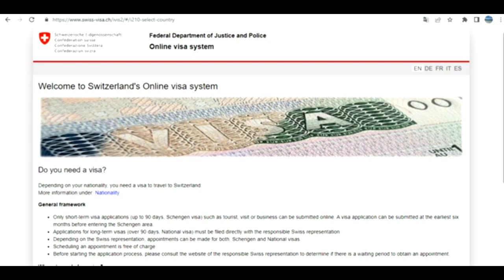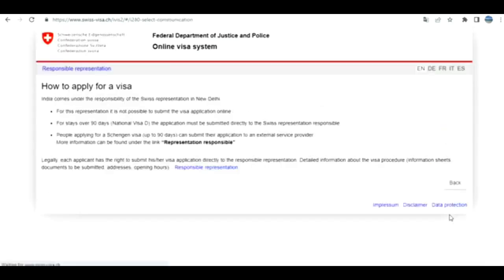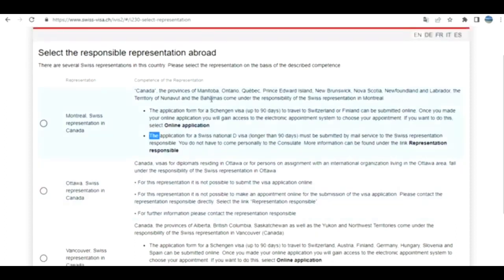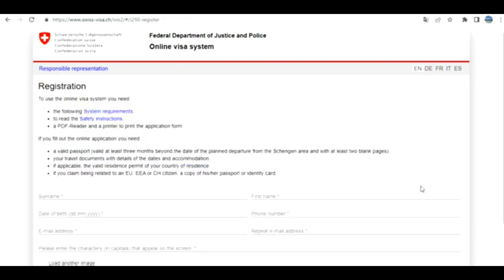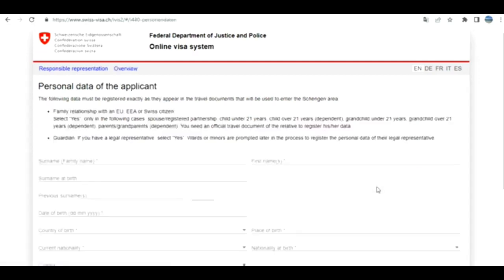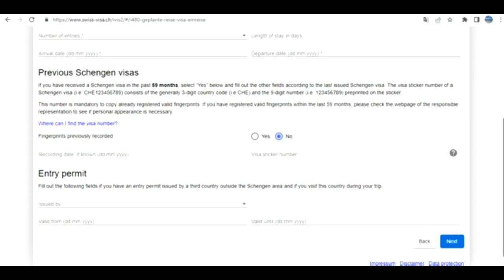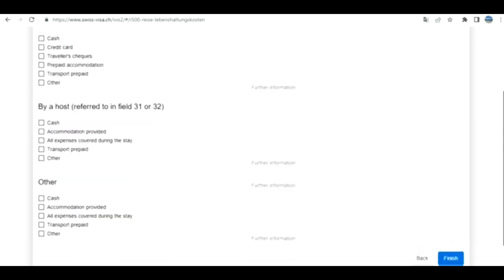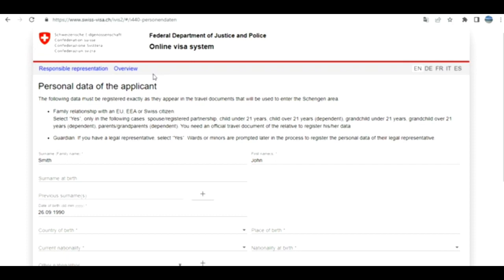How To Apply Switzerland Visitor Visa Online Step By Step Full Information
Watch how to apply for Switzerland tourist visa online step by step. Watch it full and let me know what you think about it